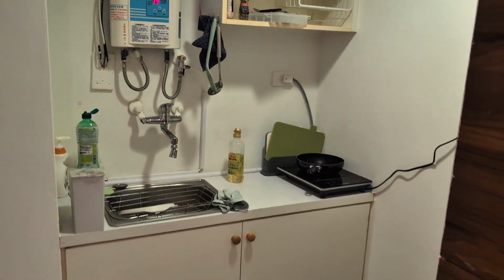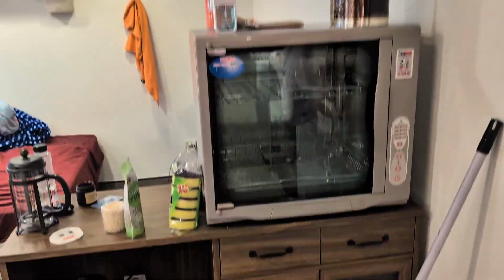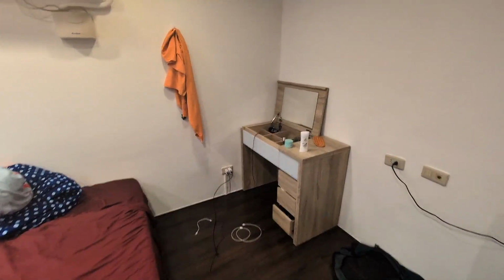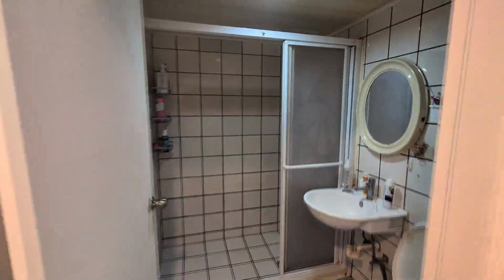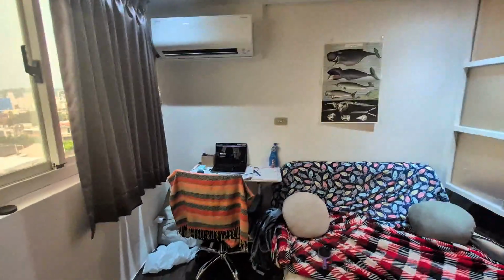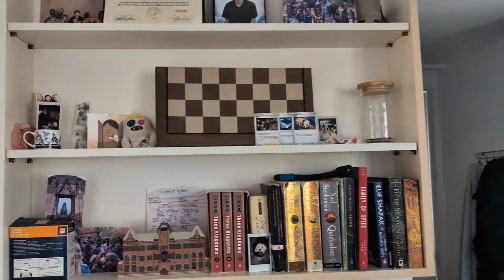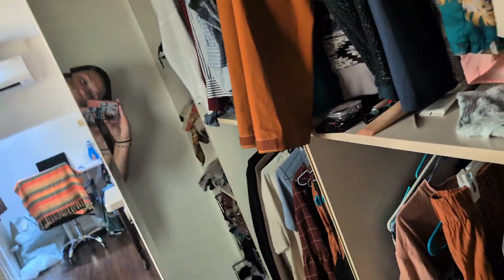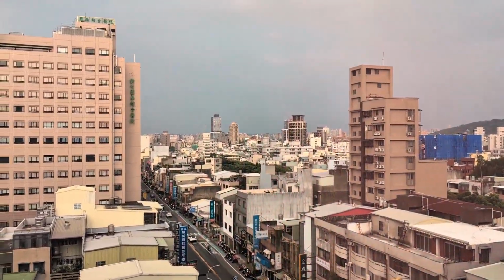$400 Apartment Tour in Hsinchu, Taiwan - nice 15,000NTD apartment as a masters student! 🇹🇼